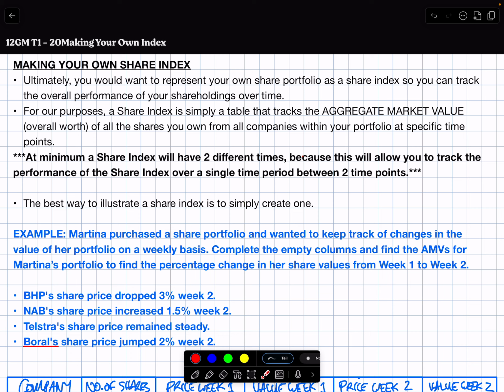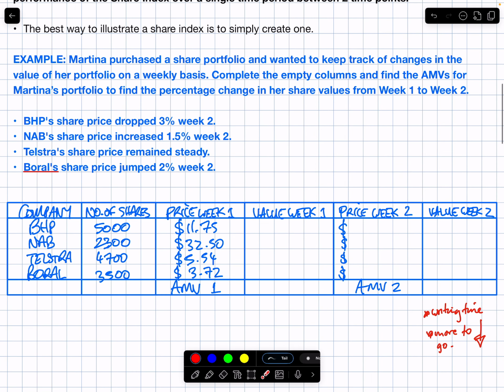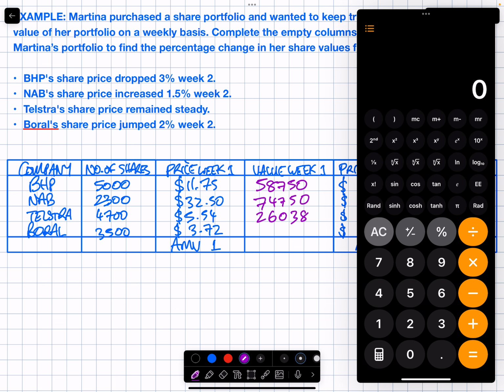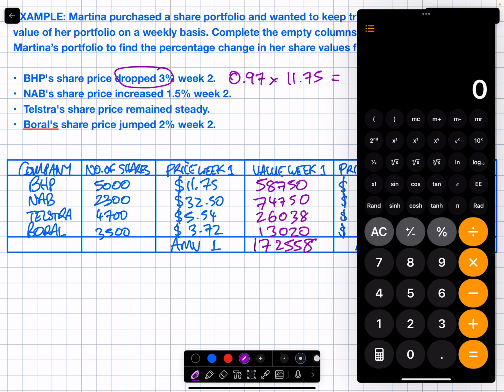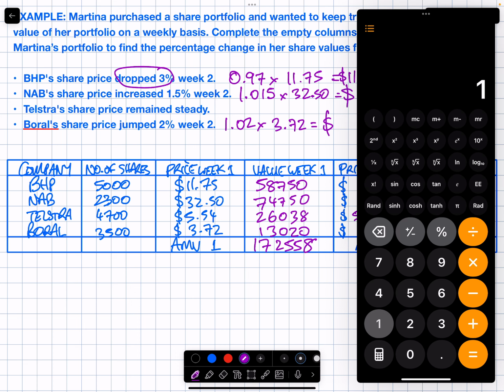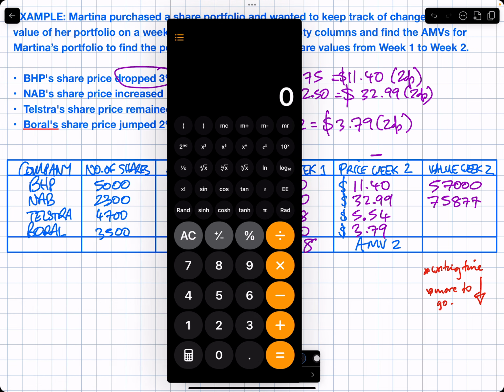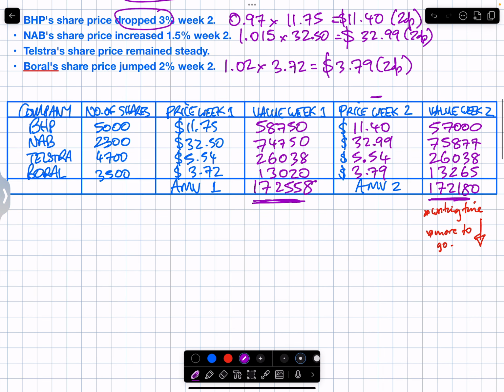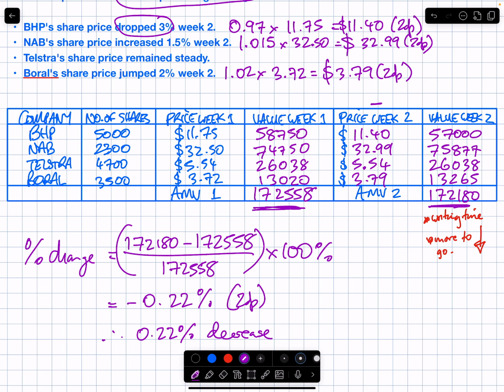12GENMA - Making Your Own Share Index (2025)